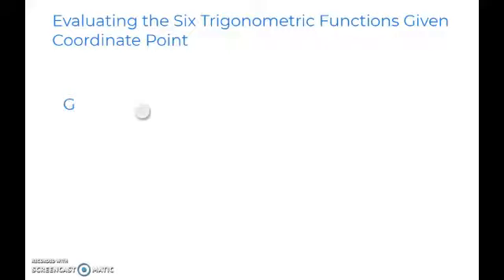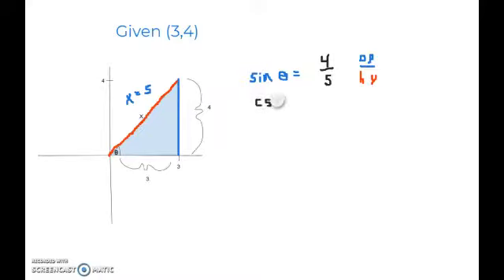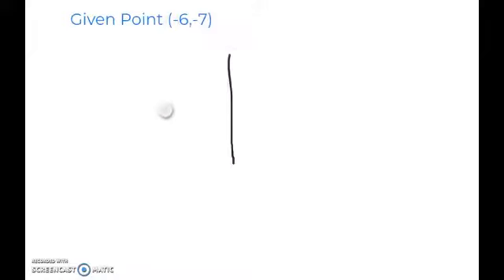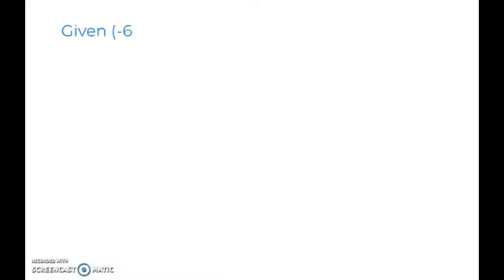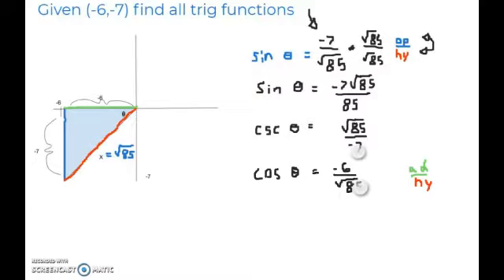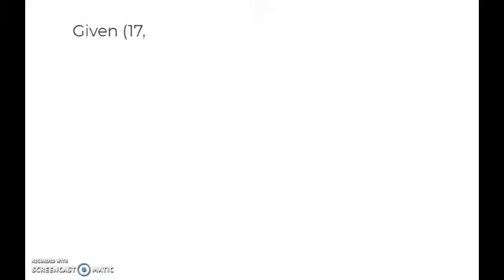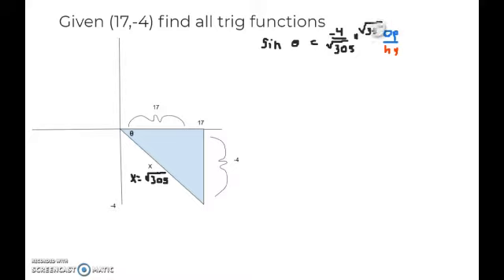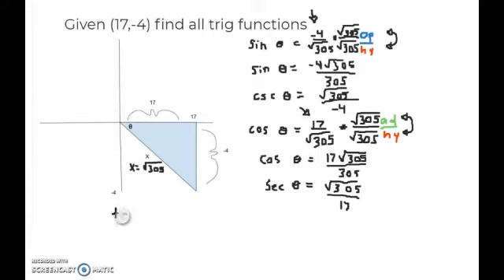Evaluating Six Trignometic functions given a point(1/2)